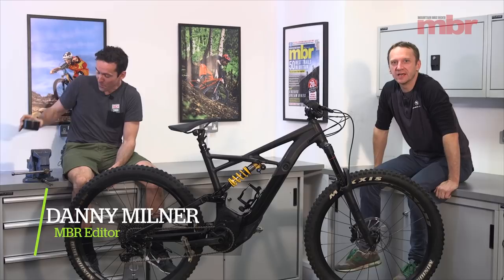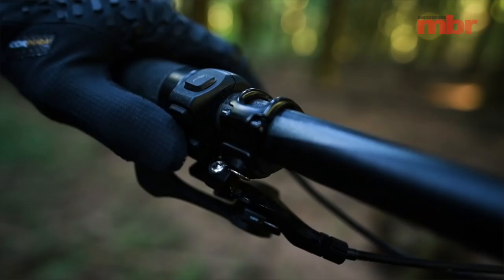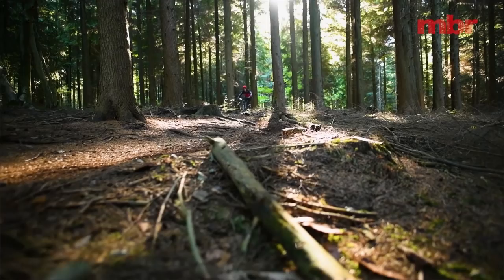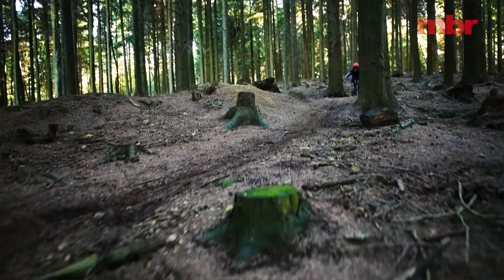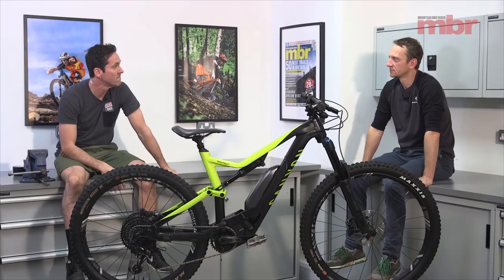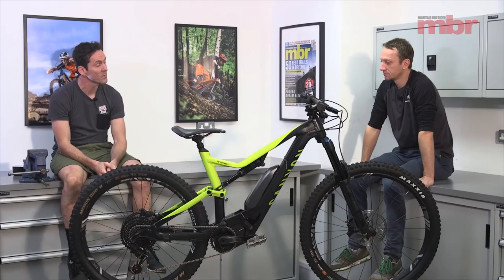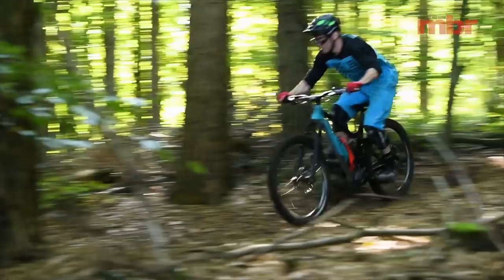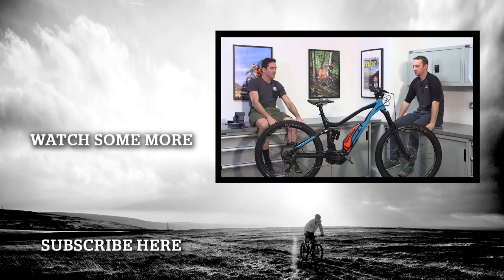What's the Best Enduro E-Bike? | Mountain Bike Rider